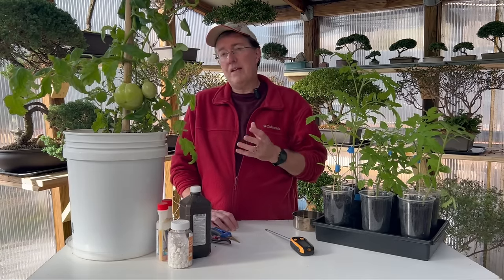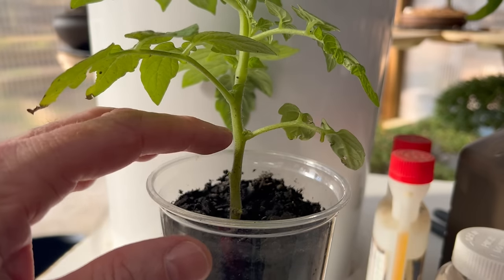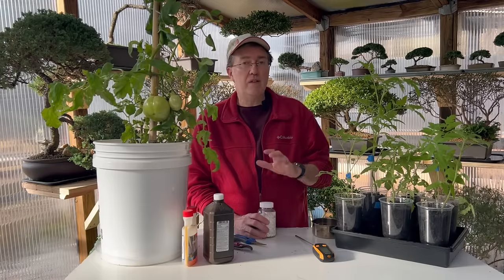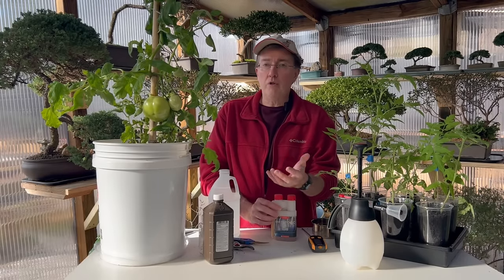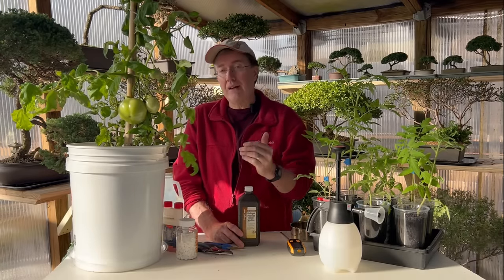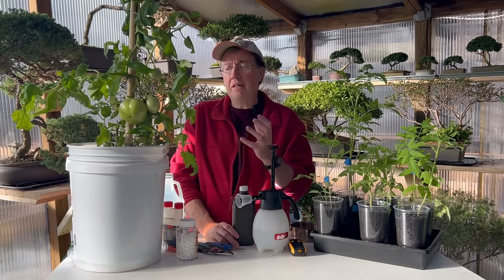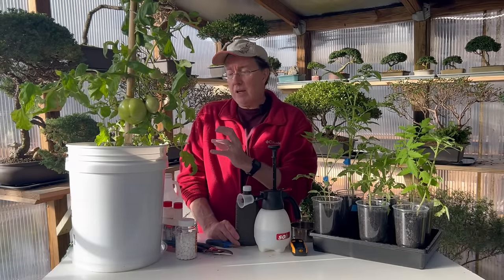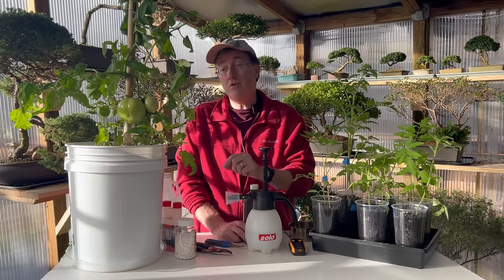Tomato Growing Hacks, Tips And Tricks || Over 60 Secrets To Tons Of Tomatoes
Over 60 methods to boost your tomato production and keep them healthy. Tomatoes are the most popular vegetable grown in today's garden. (Technically a fruit) Follow these tips tricks and hacks to get the most out of every tomato you plant this year.

✅Products:
Mister Landscaper Micro Sprinkler Kit
Schultz 1.5Lb Bloom Plus Plant Food
6 in 1 Soil Moisture Meter, Soil pH Tester
Organic Kelp Fertilizer
Canna 250 ml Rhizotonic Rooting Stimulator
Raw Organic Whey
Root Naturally Azomite Rock Dust
Oyster Shell Flour Soil Amendment Fertilizer
Wiggle Worm 100% Pure Organic Worm Castings
Garden Cover Crop Mix Seeds